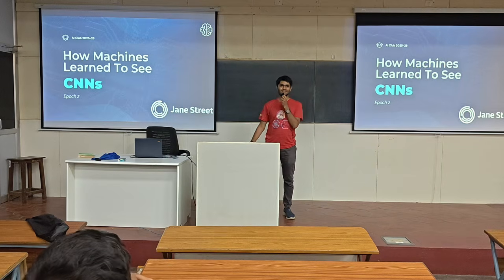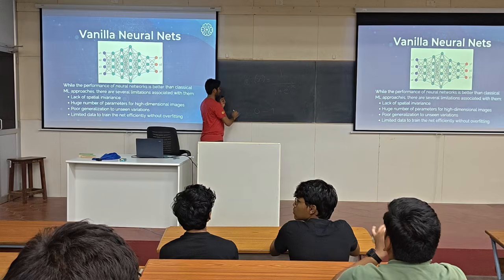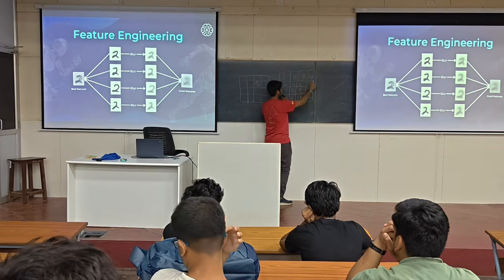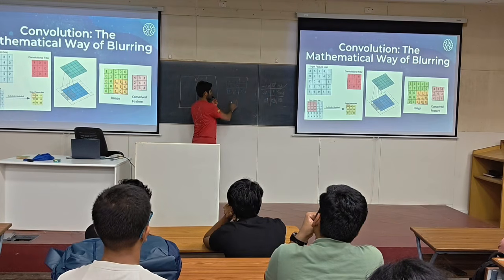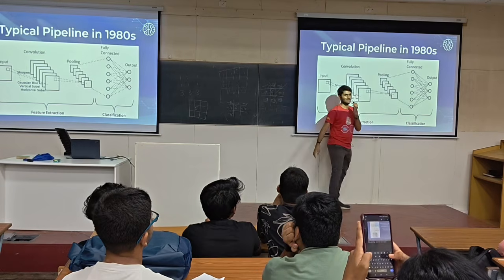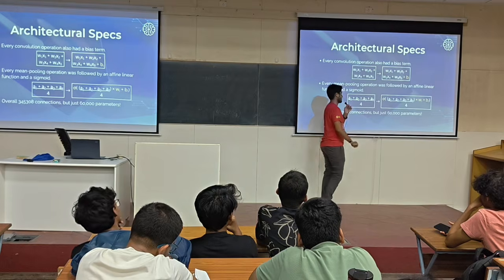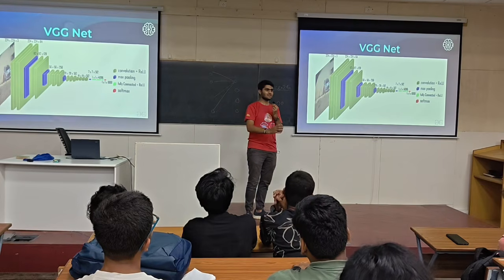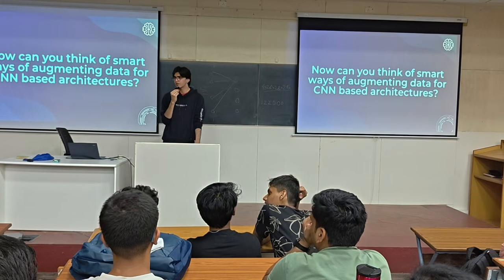How Machines Learned To See: Session 1 | Epoch 2 2025-26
Think you know everything about convolutions? Think again.

How do you make computers understand images?

AI Club presents Epoch 2: How Machines Learned To See

We are taking you on a complete journey through computer vision starting from the absolute basics of neural networks and going all the way to the frontier architectures in the field.

What we'll cover:
 •⁠  ⁠Understanding convolutions
 •⁠  ⁠Attention in image classification
 •  Frontier architectures in the domain

Covered in this session:
 •⁠  Convolutions
 •  History of CNNs - LeNet, AlexNet, VGG Net
 •  Data augmentation techniques

Don't miss a chance to learn to see images the way computers see images.